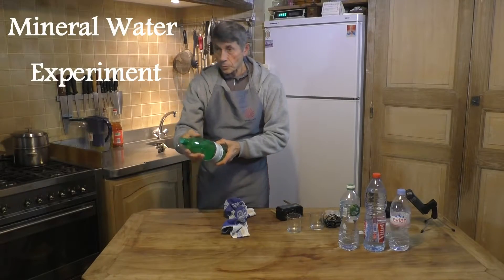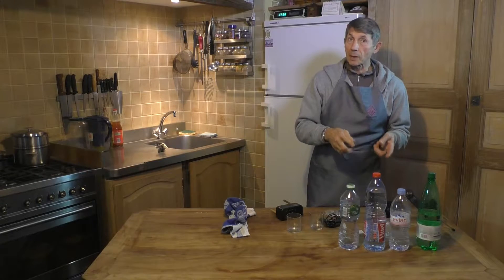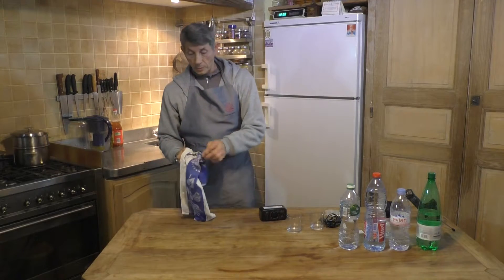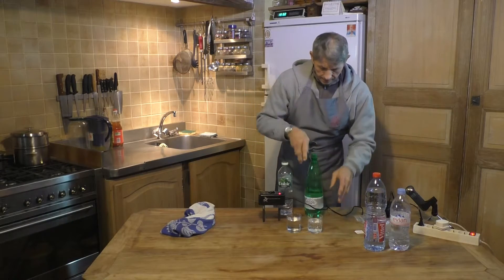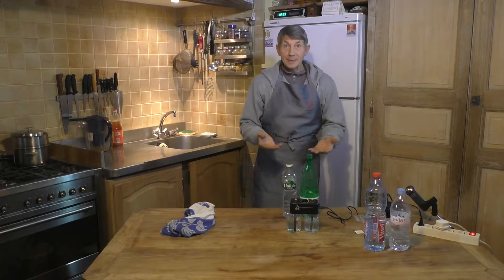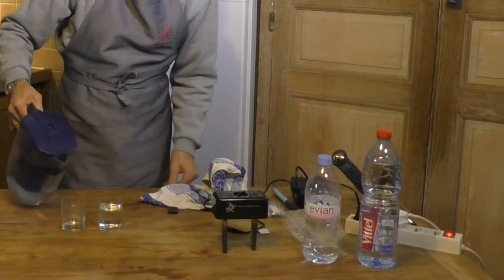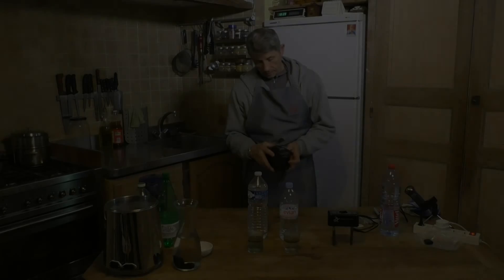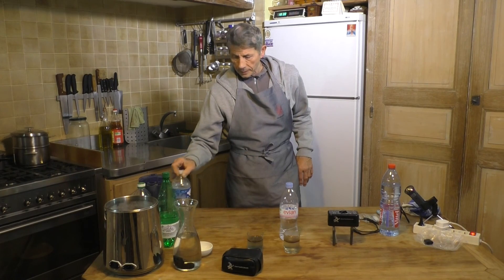Water Experiment in France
Do you know what exacly is in the mineral water you are buying?
If you did, you would be horrified! Watch this video and find out more